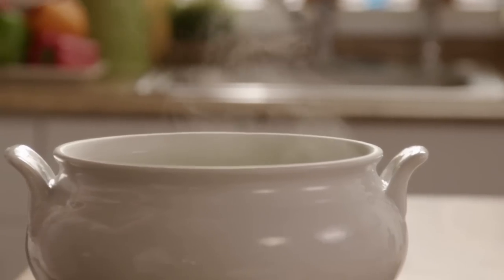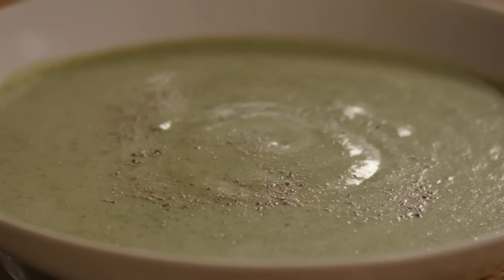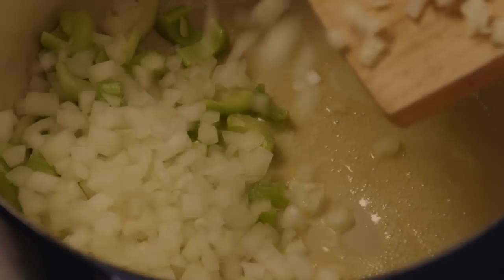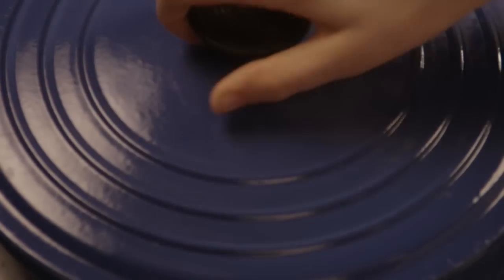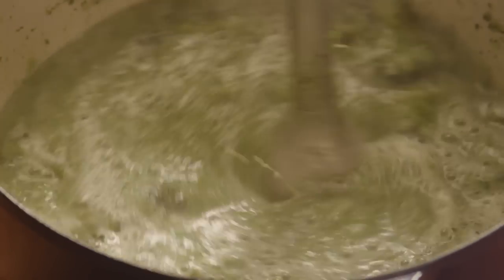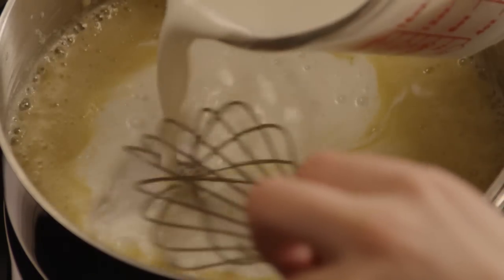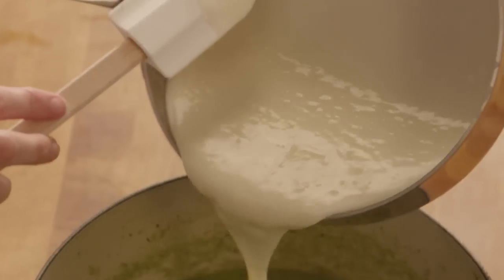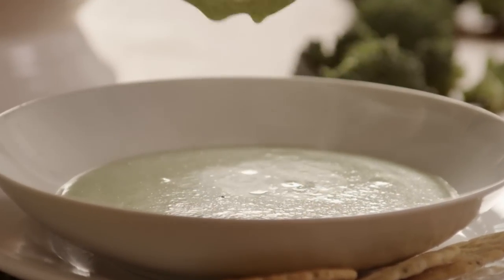How to Make the Best Cream of Broccoli Soup | Allrecipes.com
This quick-and-easy homemade broccoli soup recipe will turn you into a broccoli believer! Watch how to make a homemade cream of broccoli soup that you can have on the table in just 30 minutes. Simply sauté onions with celery and then simmer them in chicken broth with broccoli. Adding a little milk at the end gives the soup its yummy creaminess.